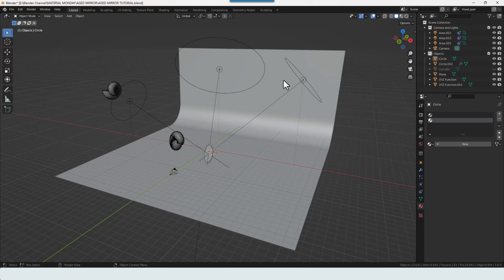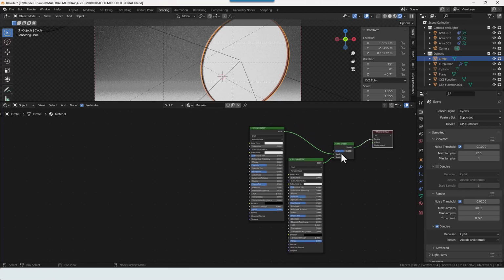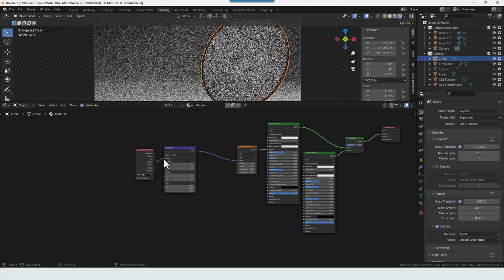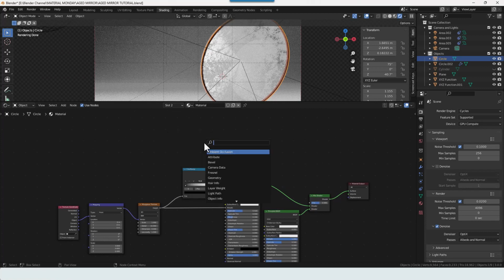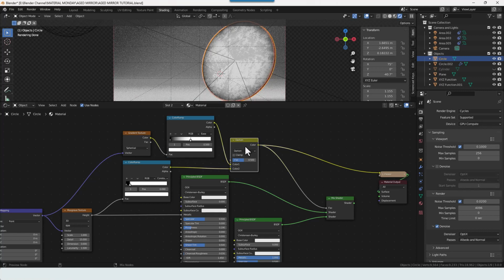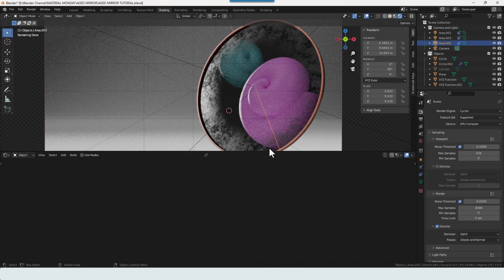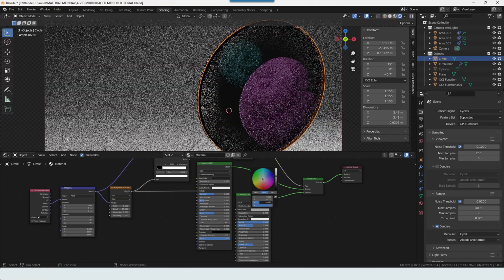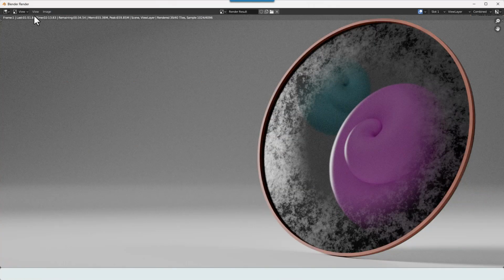CREATE A PROCEDURAL AGED MIRROR MATERIAL IN BLENDER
Learn how to make an aged mirror procedural material in Blender.